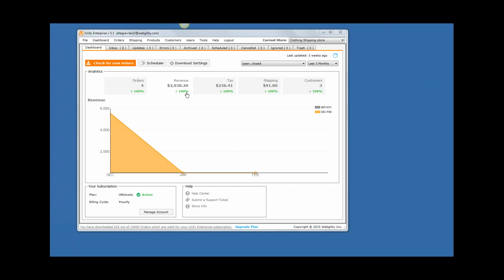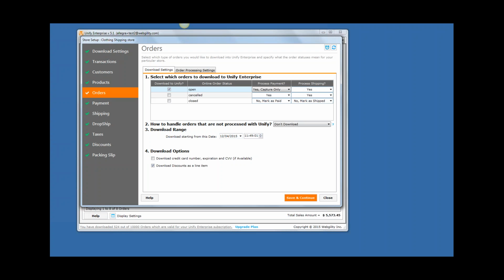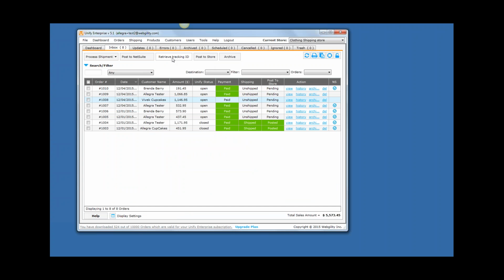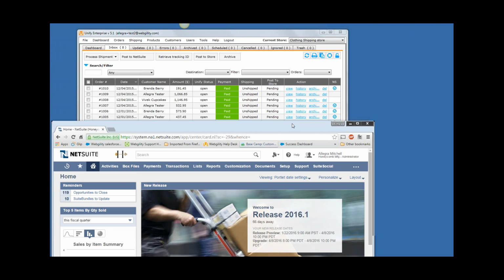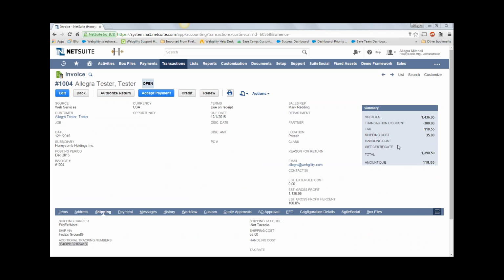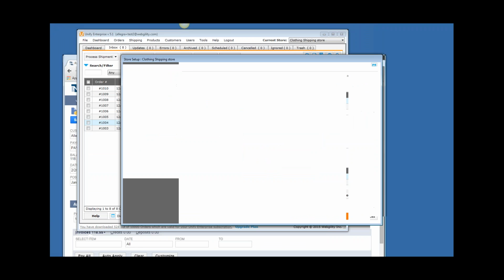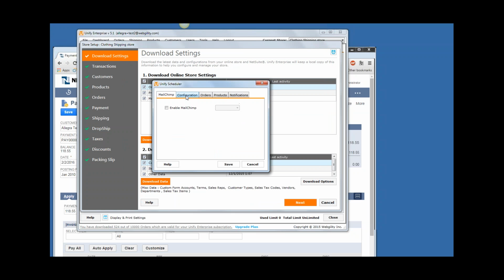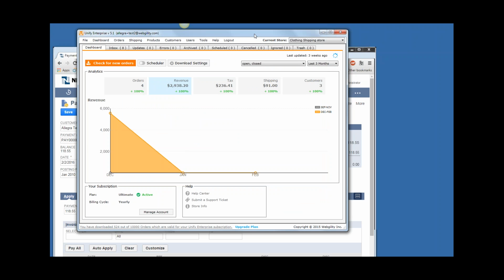Netsuite and Shopify Demo